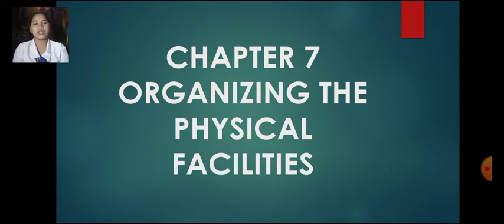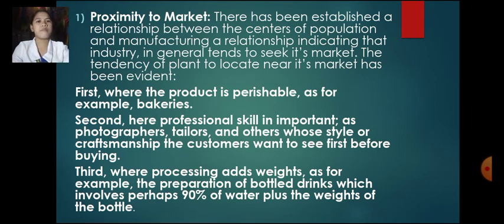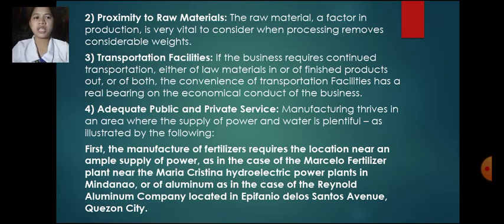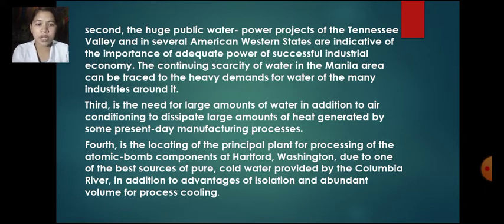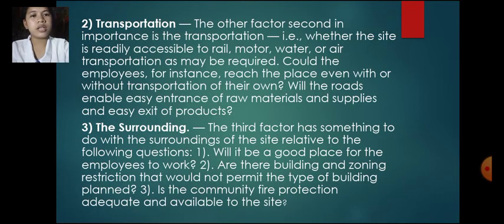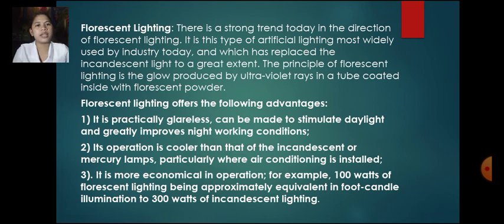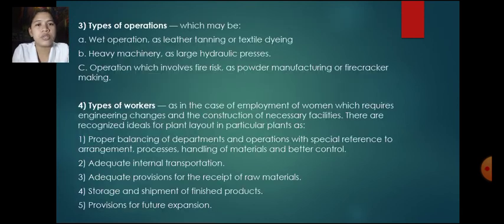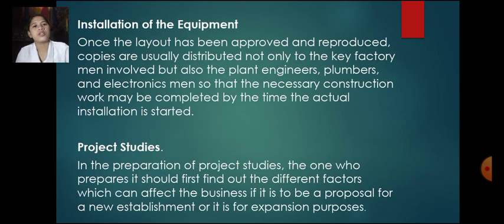Chapter 7 ORGANIZING THE PHYSICAL FACILITIES